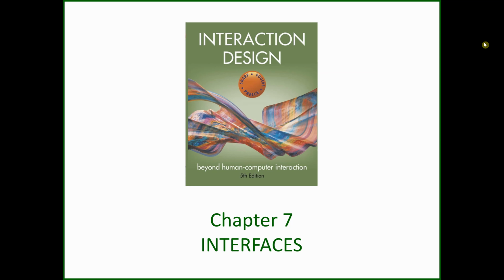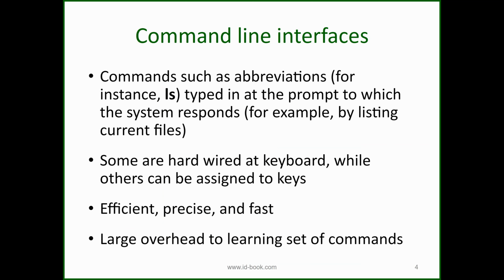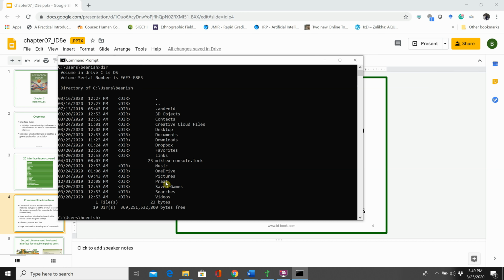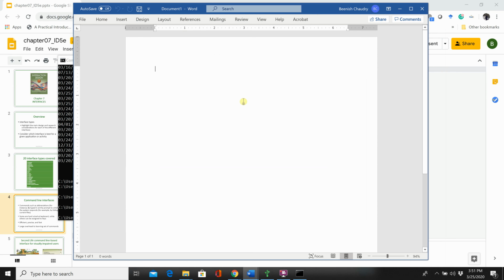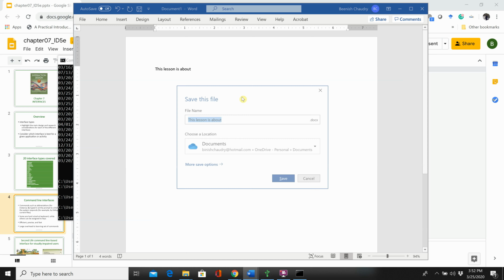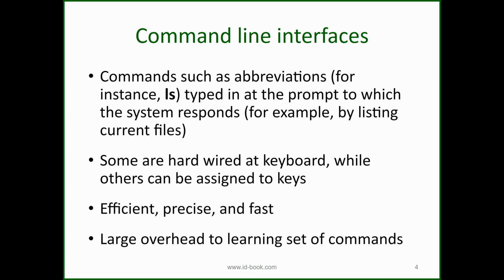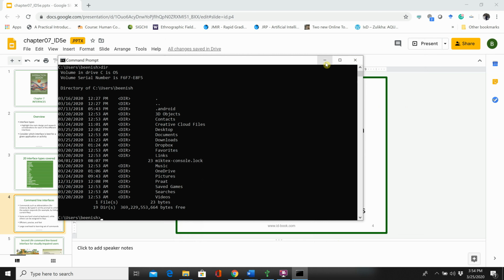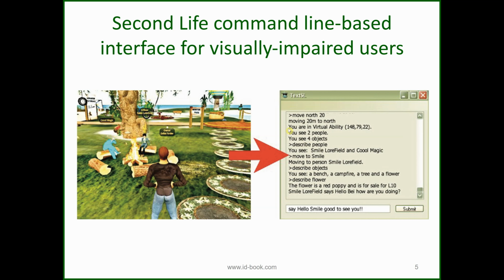Interface Types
Command Line Interfaces